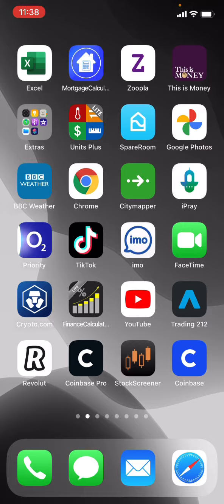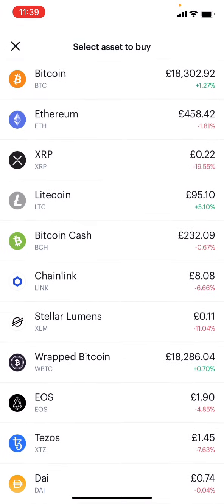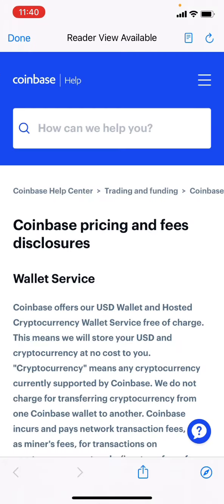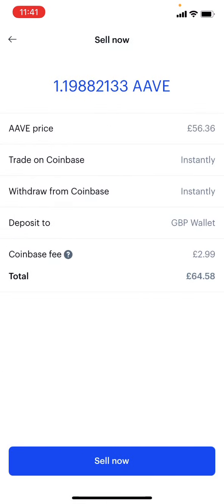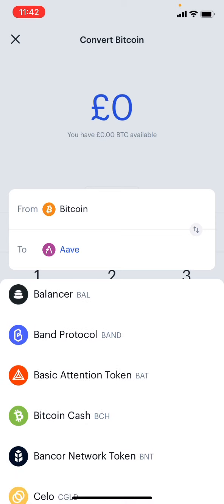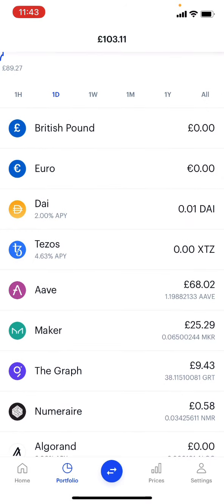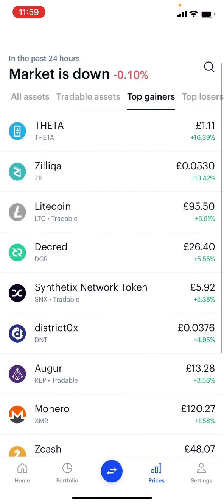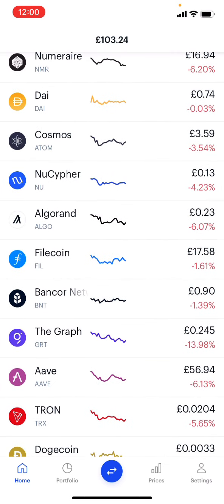How to use coinbase buy/sell/Convert/bitcoin/any cryptocurrency & get free cryptocurrency (English)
Coinbase. Get free bitcoin $10 and other cryptocurrencies (coinbase given it free bitcoin as a marketing purpose you withdraw immediately) You can still get it even if you sing up already.